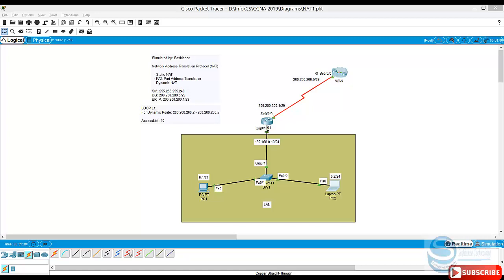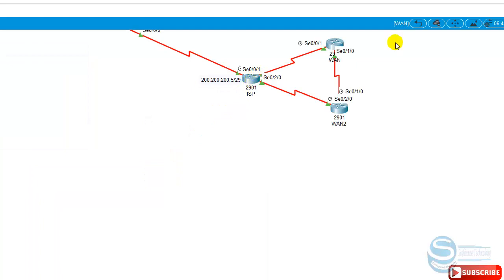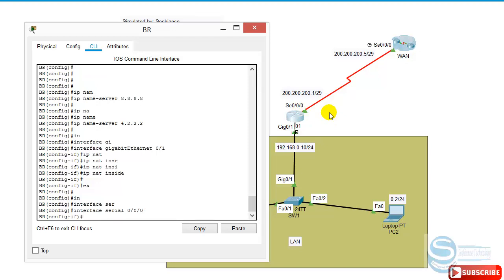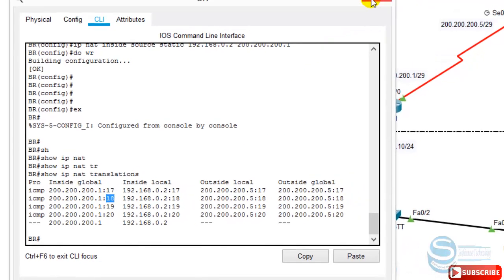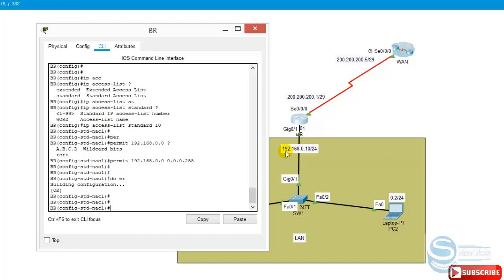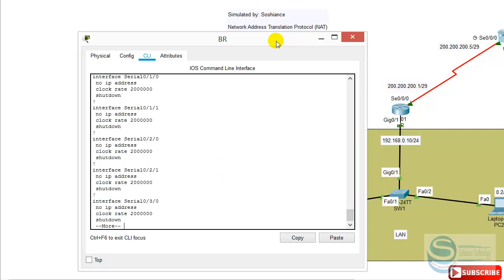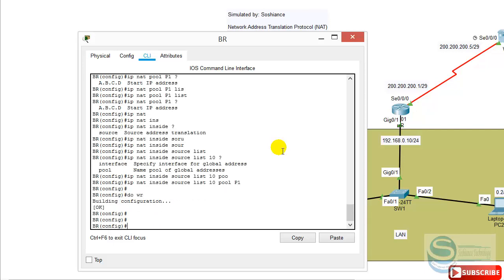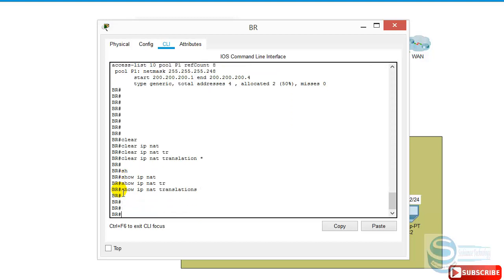NAT Configuration | NAT Address Translation | Complete Tutorial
Hello Dear Fellows,
In this video, I have explained and Configured all Kinds of NAT such as PAT (Port Address Translation), Static NAT, and Dynamic NAT...

    - If it's useful plz LIKE the video...